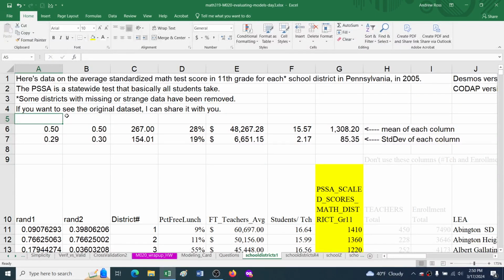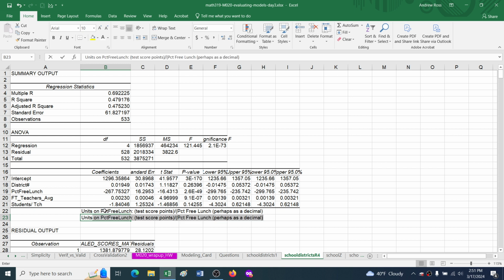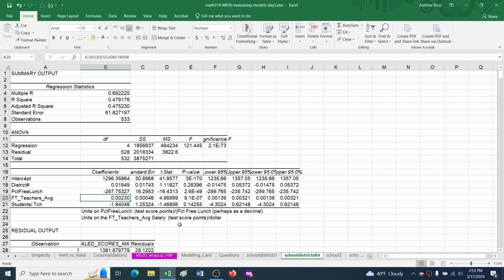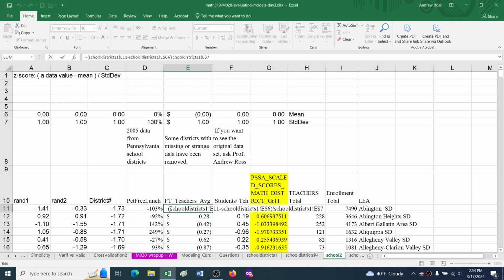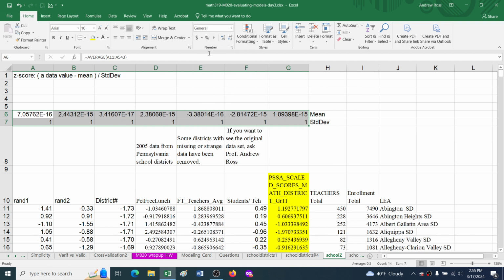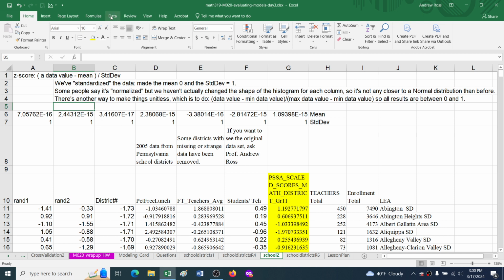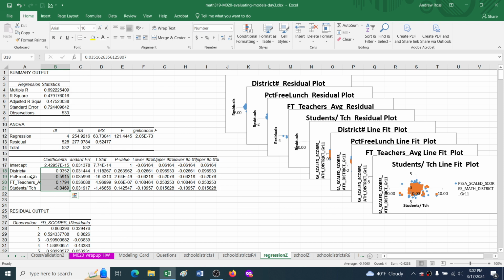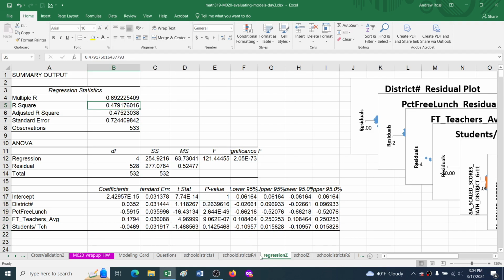math319 M020 standardized multiple regression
Sometimes we want to be able to compare different regression coefficients to each other, but we can't because they are in different units. Here's one way to approach that issue, using z-scores.

This method is also a stepping stone toward LASSO regression and various other "regularization" methods, which are important when trying to avoid overfitting in regression or with neural networks.

Note that some books or software might use Sum of Squared Errors (SSE) instead of Mean Squared Error (MSE), such as: